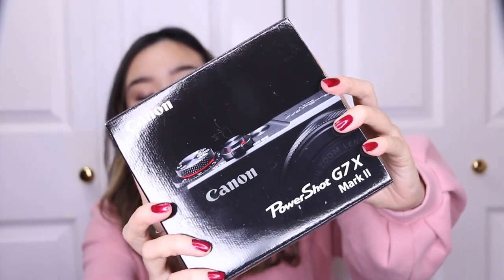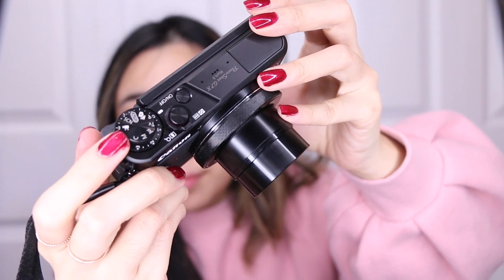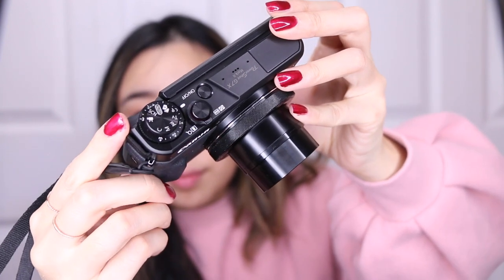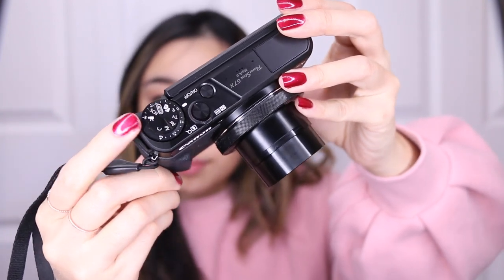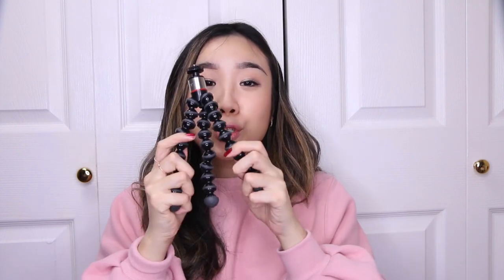Canon G7X Mark II Power Shot Camera Review and Demo | Samantha Sito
I've used my new Canon G7X Mark ii Power Shot Camera for close to a year now and absolutely love it! Here is my experience with the point and shoot camera, as well as a review and demo so you have a better idea on the settings, audio and how it is with both photos and videos! Enjoy!!!

Instagram.com/SamanthaSito

Facebook.com/otisamantha

Twitter.com/otisamantha

Pinterest.com/SamanthaSito